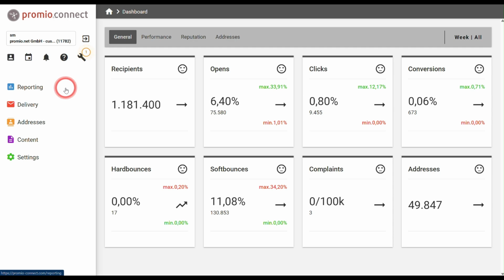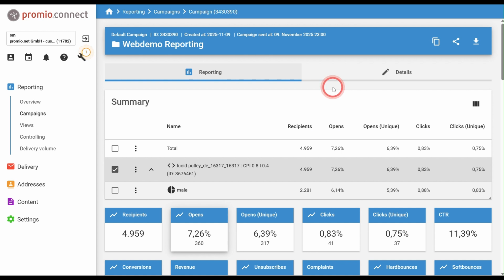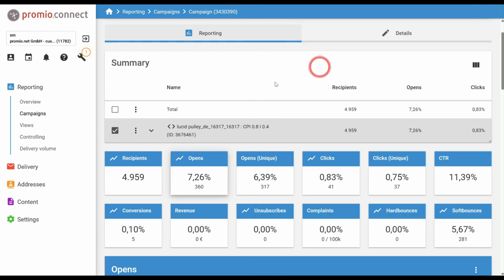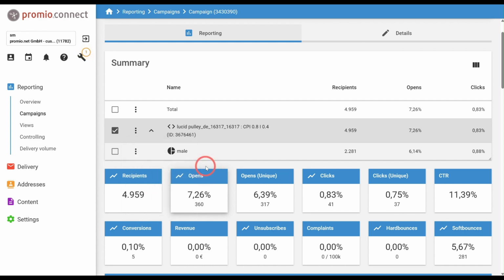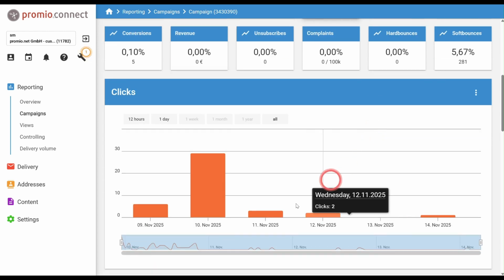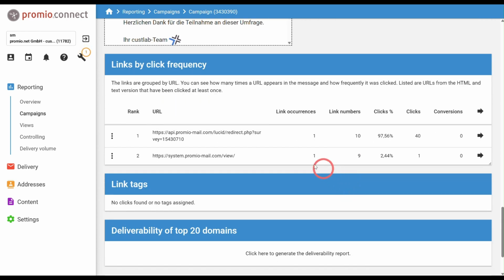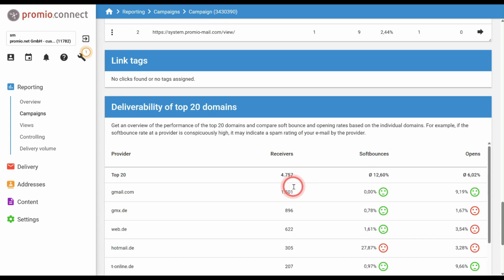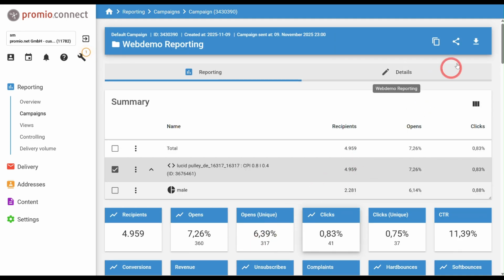Tutorial: Evaluation of a campaign reporting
This tutorial video shows how campaign reports can be evaluated in the promio.connect platform.